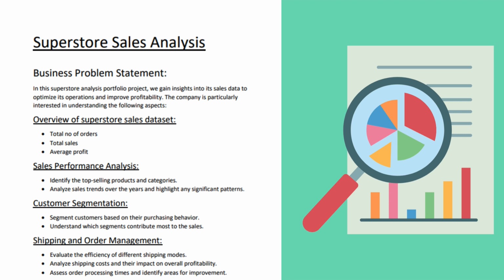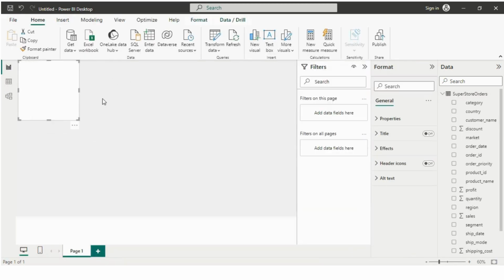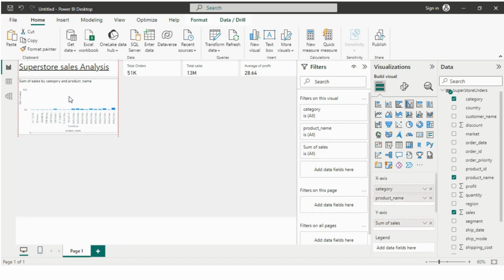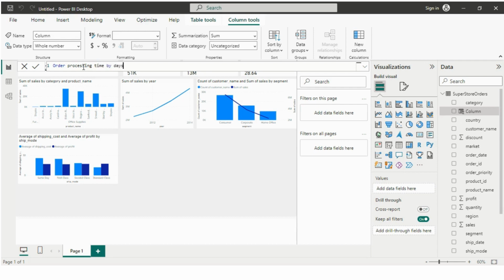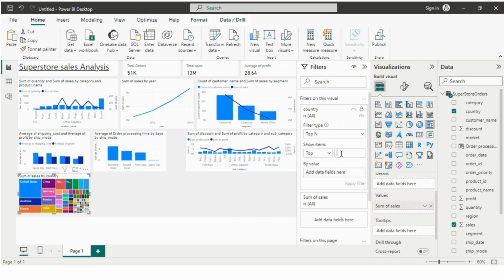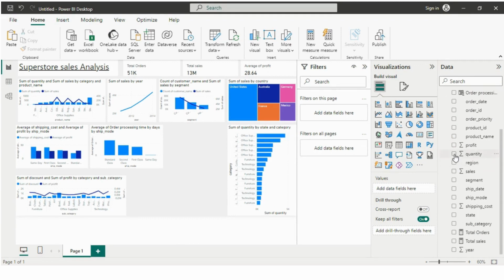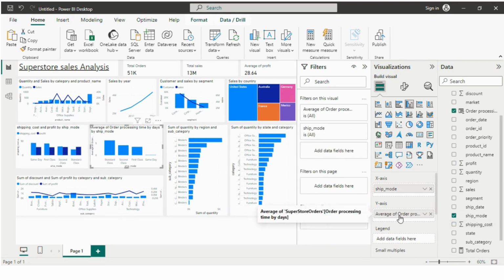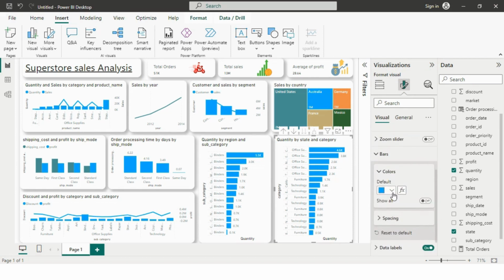SQL & Power BI | Sales Data Analysis | Portfolio Project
Embark on the next leg of my Data Analyst Portfolio Project, where we harness the visualization prowess of Power BI! Using DAX functions, I create dynamic measures and captivating visualizations, bringing insights to life. This is where the data story truly unfolds, addressing a real-world business problem with the artistry of Power BI.

Here is the GitHub repository link for the required resources.